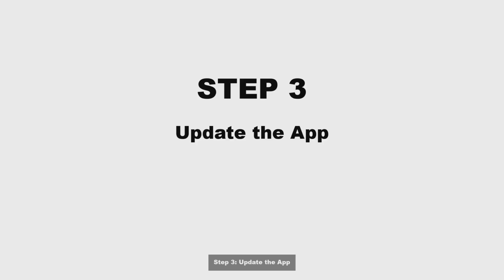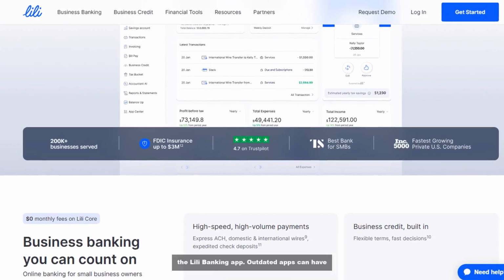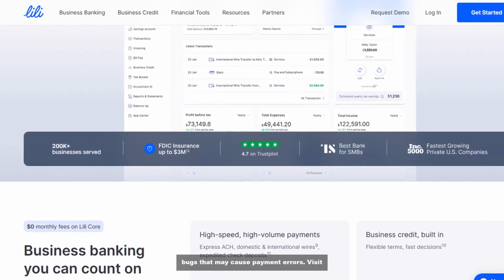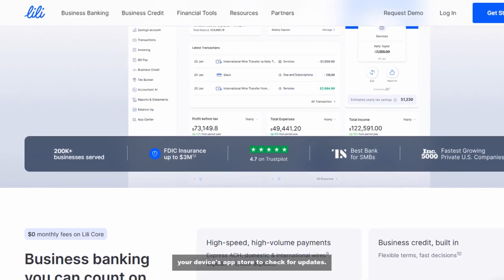How To Resolve Payment Errors On Lili Banking 2026 (QUICK STEPS)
In this video, we will show you how to resolve payment errors on Lili Banking 2026 with quick steps. If you're facing issues with transactions or payments, this guide will help you troubleshoot effectively.